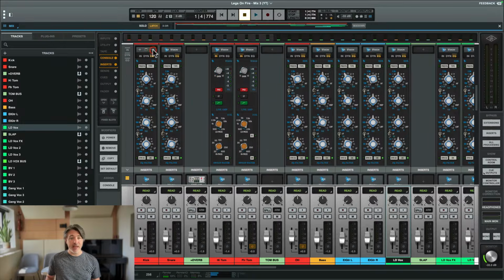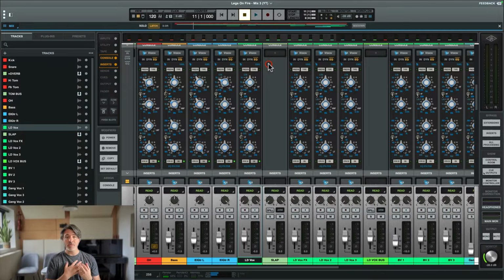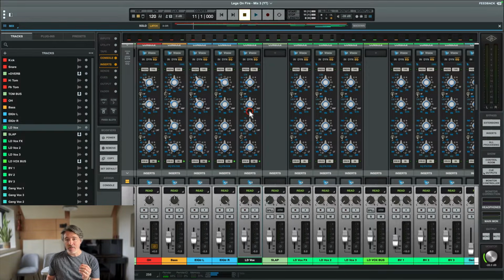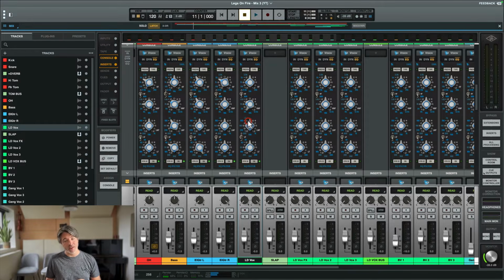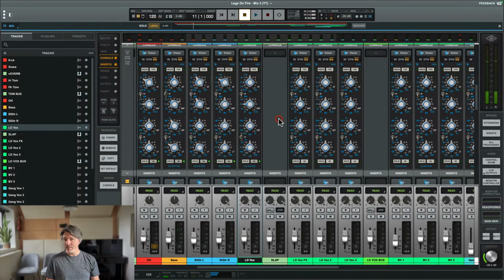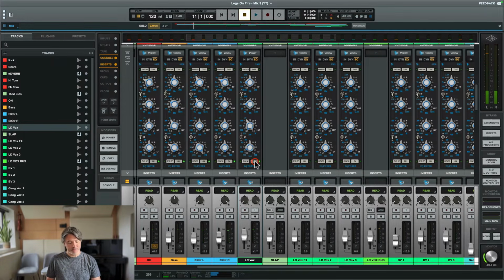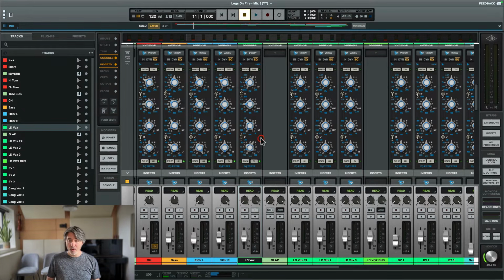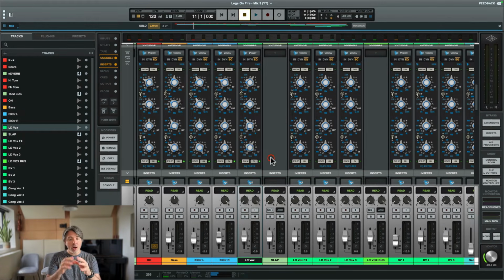Uncertain about mixing with EQ? I’ll Show You How!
How to actually EQ something in a mix, explained!

EQ'ing male vocals in this video is only just the beginning. I'll show you a solid workflow you can follow, as well as the way to think about EQ and where to start! This is for beginners and intermediate mixers and producers, and those still not quite getting the results they're after when they try to use EQ in their mixes. This video is packed with great tips and techniques that are actionable and easy to understand - you'll be getting ahead with EQ in your mixes in no time!